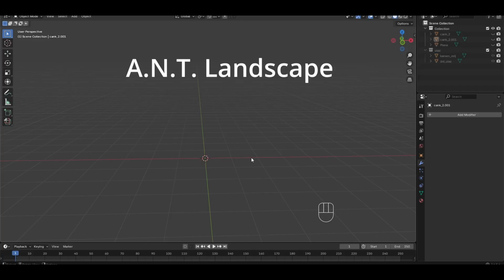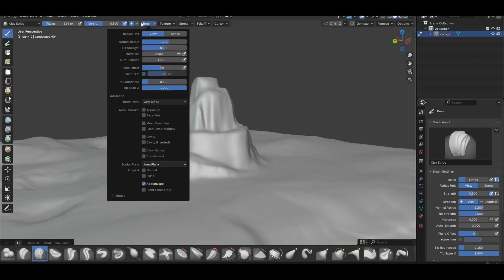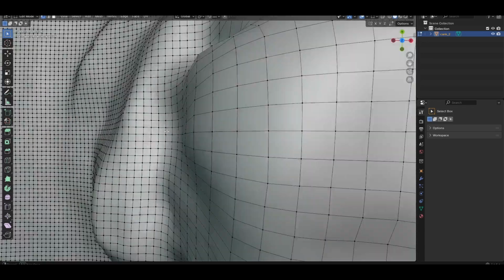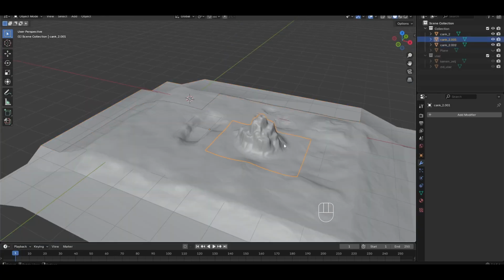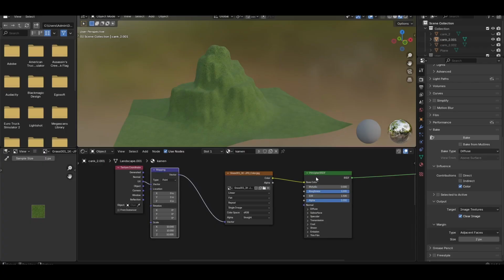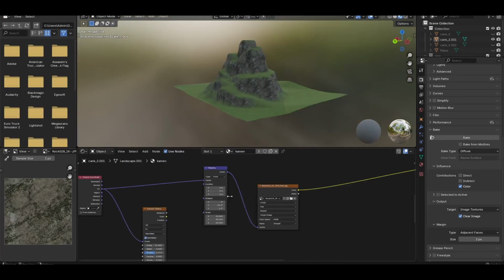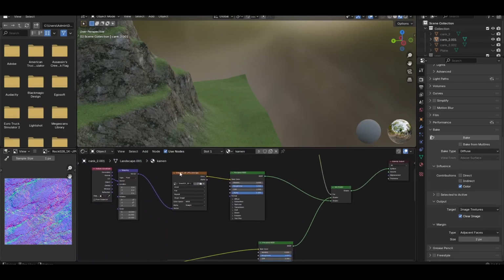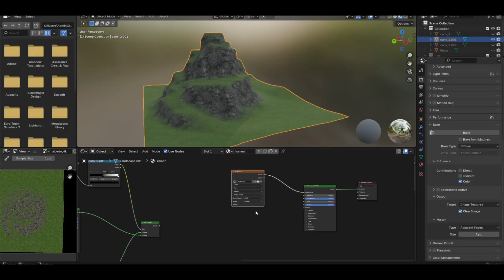Sculpt & Texture Terrain in Blender for Godot game !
🏔️ Tired of flat, boring game terrain? In this Blender to Godot tutorial, I'll show you a professional workflow to sculpt and texture stunning, game-ready terrain using a strict Z-axis sculpting technique and geometry-based texture mixing.

Learn how to create perfectly optimized meshes and use vertex painting and the Z coordinate to automatically blend repeating grass, rock, and cliff textures for incredibly realistic results in Godot.

In this video, you will learn:

✅ Z-Axis Sculpting: How to sculpt terrain using only the Z-plane for a clean, optimized mesh without messy geometry.
✅ Geometry-Based Texturing: How to use the "Z" coordinate and slope angle in Blender's shader editor to drive your texture mixing.
✅ Seamless Texture Blending: Creating a master material that automatically places rock on steep slopes and grass on flat ground.

CHAPTERS:
0:00 - Intro
00:18 - Sculpt
05:15 - Cut Terrain
08:06 - Textures
15:08 - Bake